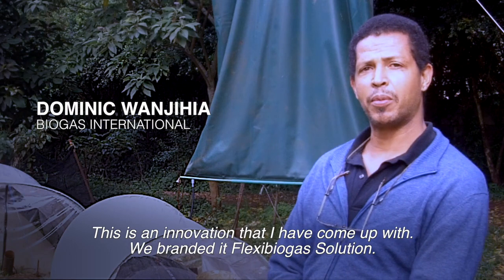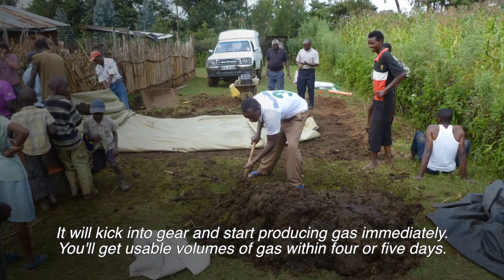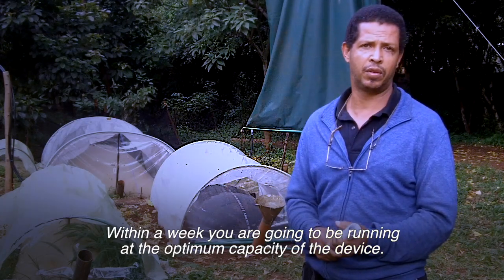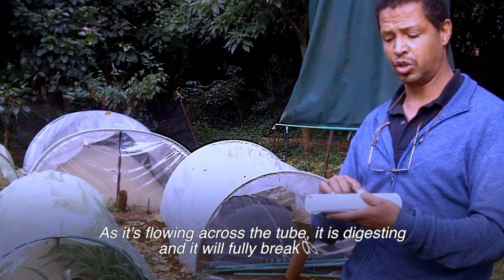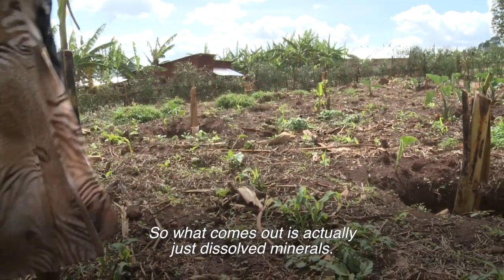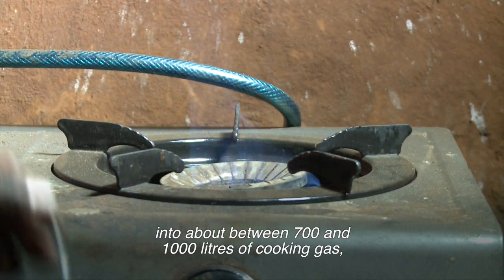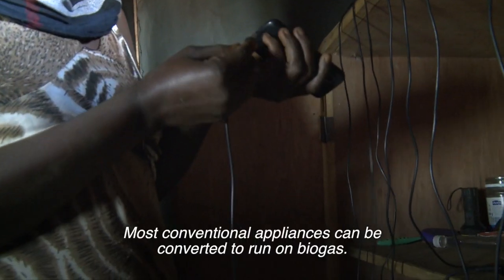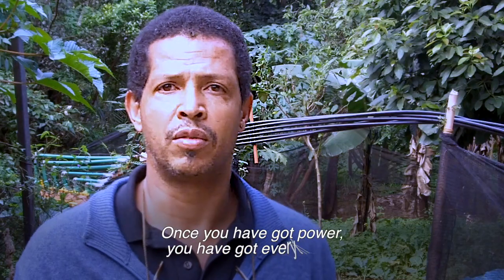RURAL SOLUTIONS - Biogas in Kenya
Rural Solutions is a video series that highlights solutions to specific challenges that are common in rural areas of developing countries. Biogas provides an environmentally-friendly alternative to power rural households - but biogas digesters are costly to set up, especially in remote areas. Here is a solution to this from Kenya.